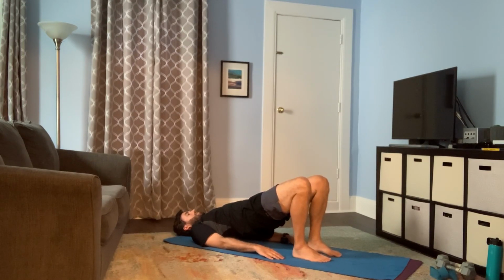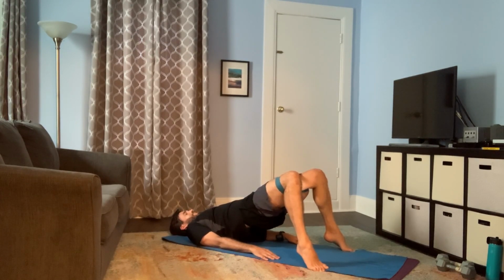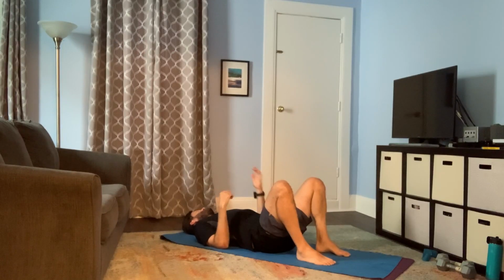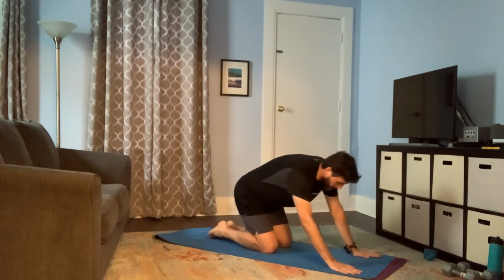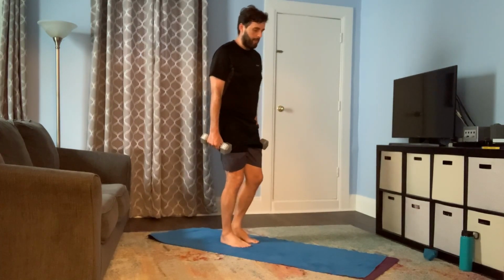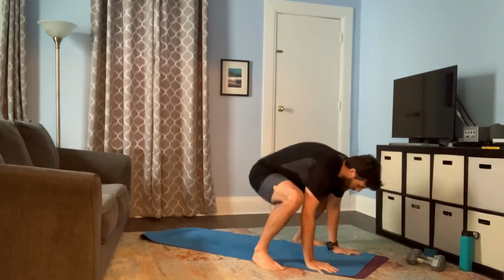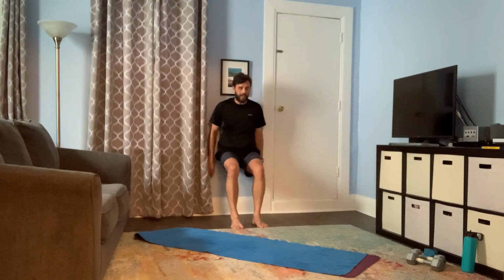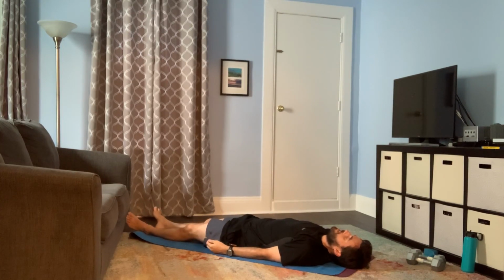HIIT Legs & Butt 1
This is a 60 minute total body workout, with particular focus on Legs & Butt, using High Intensity Interval Training. We use interval training to get your heart pumping and push the cardio benefits. Grab your mat, some water, a resistance band (optional), a dumb bell (optional) and do your best!